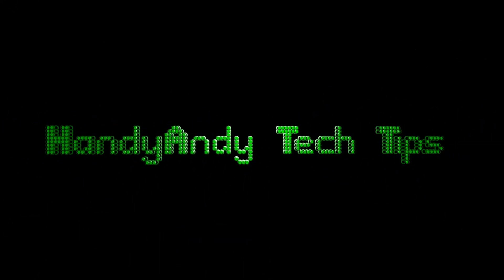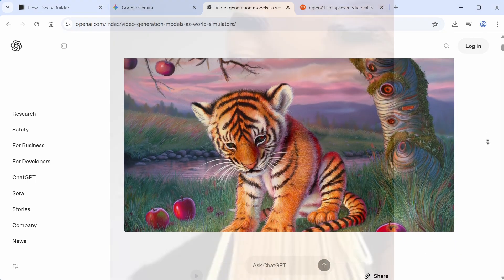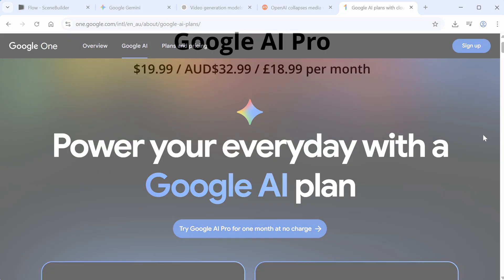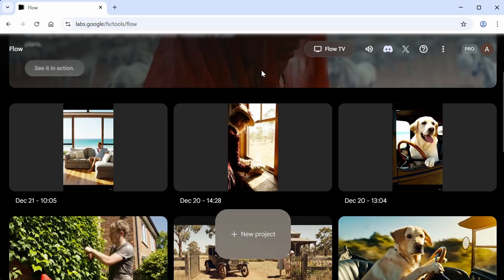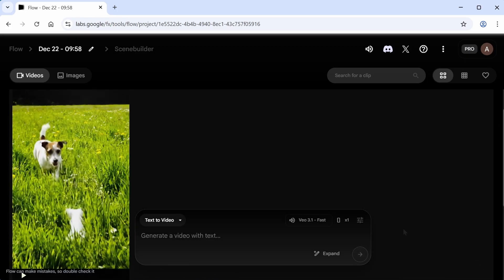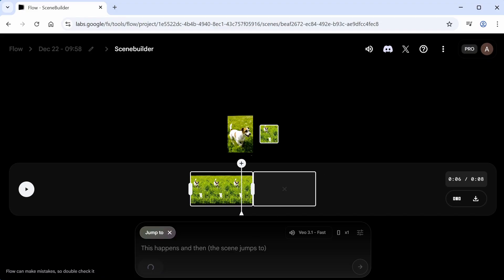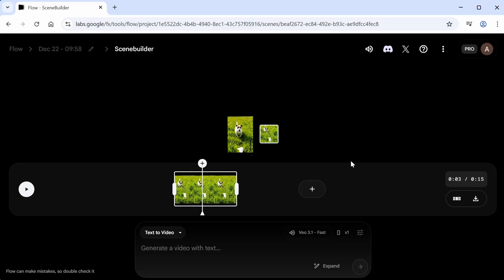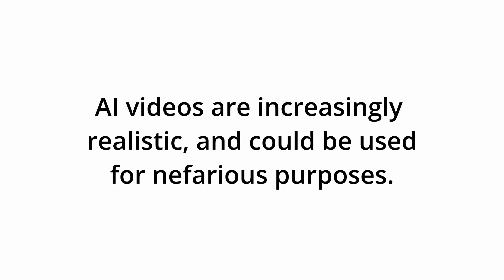How To Use Google Flow and Veo 3.1 to Make REALISTIC AI Videos! | Easy Tutorial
In this video, I'll show you how to use Google's AI filmmaking tool, Google Flow, in conjunction with Veo 3.1 to make ultra-realistic AI videos!

Well, it wasn’t too long ago that AI image generators were cutting edge tech. The first versions of models like DALL-E or Midjourney created images that looked a bit fake, and they also had some major issues with legible text. But with the latest versions of these models, or alternatives like Google’s Nano Banana Pro, users can make images that look incredibly photorealistic. Some might argue a bit too realistic.

But forget about images, because the next frontier in generative AI is video. You might remember the collective astonishment, mixed with concern and outcry, when OpenAI’s Sora was announced in early 2024. People were shocked to see the quality of the output, especially when compared to previous tools, like the one used to create the infamous Will Smith spaghetti video.

Sora is now up to version 2, and is more realistic than ever. But after years of playing catch-up to OpenAI, Google currently has a video model that is just as good – and, in some respects, maybe even better. It’s called Veo. So, let’s take a look at it.

Now there are two main ways to use Veo. You can access it via the Gemini chat interface, by just asking it to create a video. But the company also has an awesome tool called Flow, which they describe as a “filmmaking tool”. It lets you build a scene out of muiltiple Veo clips and play it back on a timeline.

In order to use Flow, I’d recommend shelling out for a Google AI Pro subscription. Currently, at the time of recording, this is $20 US dollars a month, or $33 Australian dollars.

As part of your Pro subscription, you get 1000 monthly AI credits. These are used up when generating a video. I prefer to use Veo 3, which is the model that includes synchronised audio. So with this model, it’s currently 20 credits per video for what they call ‘fast’ generation or 100 credits per video for a ‘quality’ generation. I think that the fast option produces results that are decent quality, and you can generate 50 videos per month instead of 10, so I’d stick with that.

To get started, go to the Flow website, which is at labs.google/fx/tools/flow. You’ll see a screen with your recent projects, which obviously won’t show anything if you’ve only just signed up. So click on the New Project button at the bottom of the screen.

You will then get the prompt box, and you’ll want to check a couple of settings. The aspect ratio should be set to portrait if you’re going to make a TikTok video or a YouTube short; otherwise you can leave it on landscape. You can choose the number of videos generated per prompt, it’s on 2 by default but if you want to save credits you can set it to 1. Then the model should be Veo 3.1 – Fast.

Now I’m going to type in a prompt about a dog chasing a bone in a meadow, and I’ll see what it comes up with. It usually takes a minute or two to generate the video, and after it’s done, you can play it. Not too bad! The object looks more like a balloon than a solid dog bone but that’s OK.

You can then add your clips to a scene, to extend the length of the video. Each individual clip is around 8 seconds long, but you can join many of them together to make a complete short. So click on this button here, and Flow will go into the scene builder mode.

So if you’ve used a basic video editor like iMovie, this should look a bit familiar. There is a timeline of sorts, and you can play the clips on it. There is also a plus button beside your clip – click on that and you’ll be given options to Jump To or Extend the clip. I want to go to a different scene, so I’ll click Jump To and type in another prompt, in which there will be a close up shot of the dog eating the bone. I’ll submit it and then… Whoops!

It turns out Jump To is only supported for the Veo 3.1 Quality model, which as you’ll remember, takes 100 credits per generation. I don’t want to spend that much, so I’ll just get rid of that and click Extend. If you’re clever with your prompting you can get it to cut to an entirely different scene in this mode, but I’ll just take a hint and say that the dog will finally catch the bone and start chewing on it.

OK, it’s been a minute or two and there we go, my new clip has appeared on the timeline. I can play this through and check it. Now I can download it by clicking the Download button over here, and we can watch the finished result – complete with sound.

Just a word of caution though – if you’re going to be uploading AI generated videos to social media, please make sure that you very clearly label the fact that they are AI. This technology can be used to deceive people and while that’s not such a big deal for funny dog videos, with different subject matter it could be a serious issue.